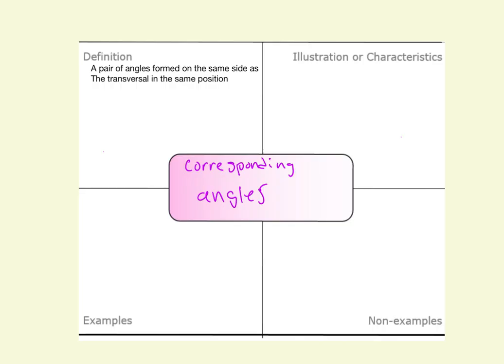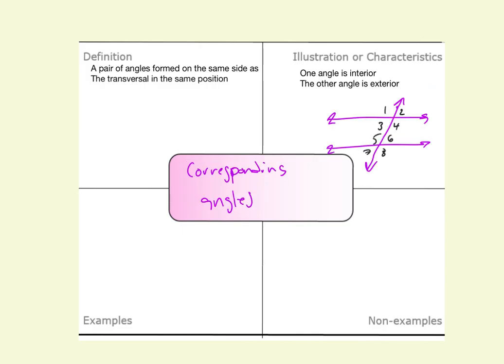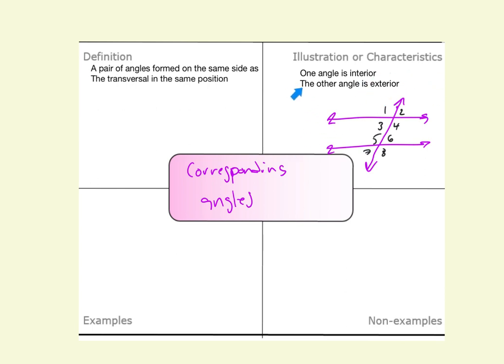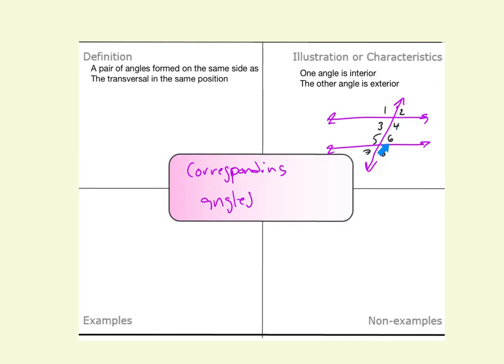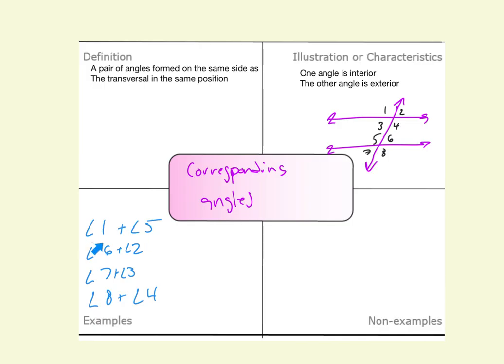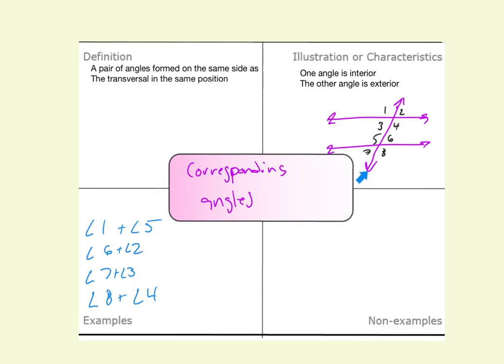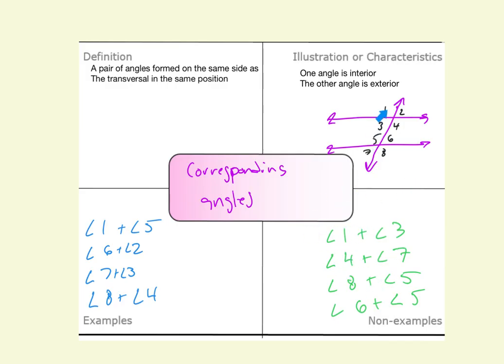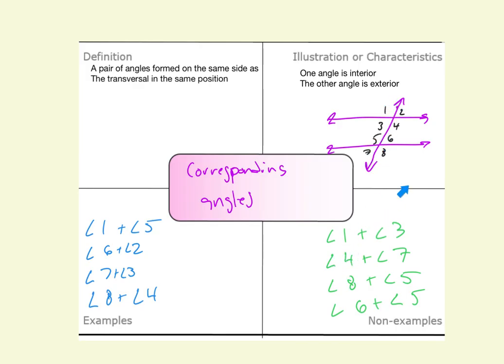Frayer model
00:00 Slide 1
00:06 Slide 2
00:28 Slide 3
01:18 Slide 4
02:00 Slide 5